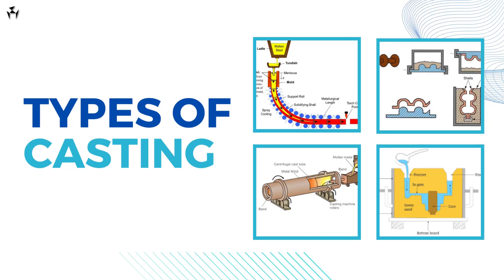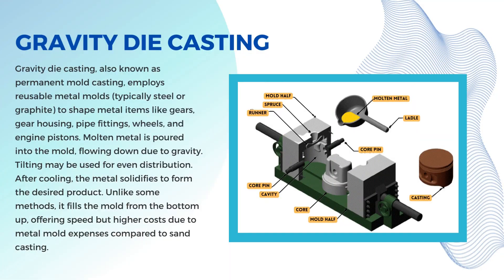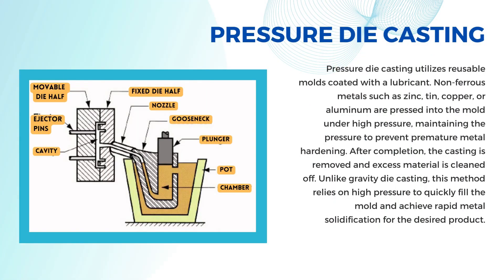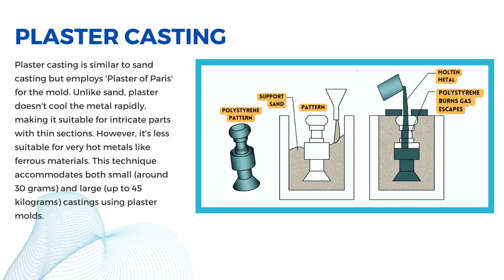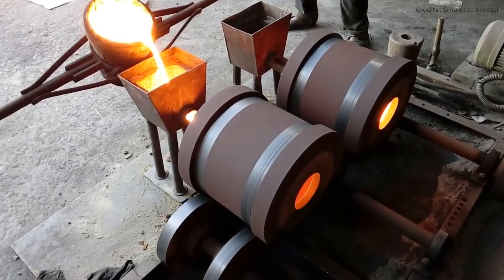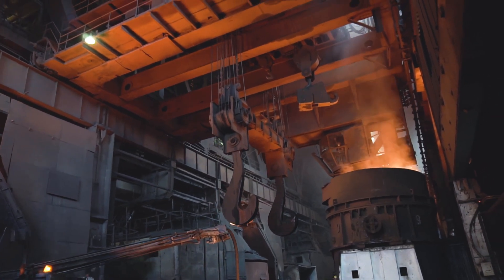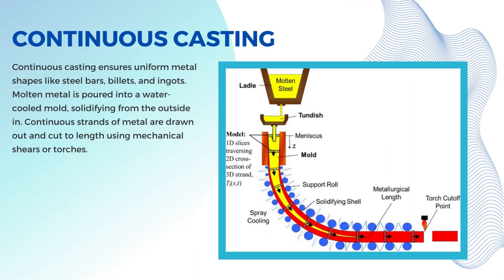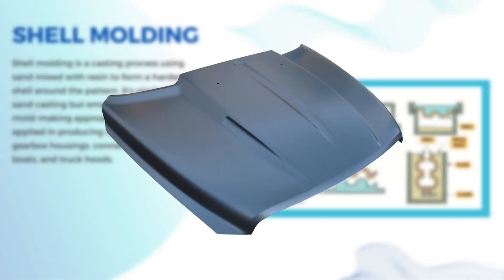Types of Casting Processes in Manufacturing | Detailed Explanation.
This video will give you complete detail on the main types of casting processes. To read more about the casting process visit dizz.com